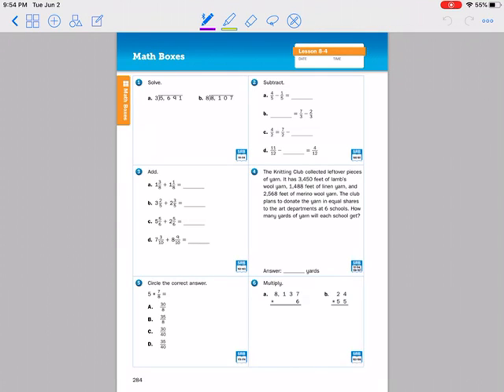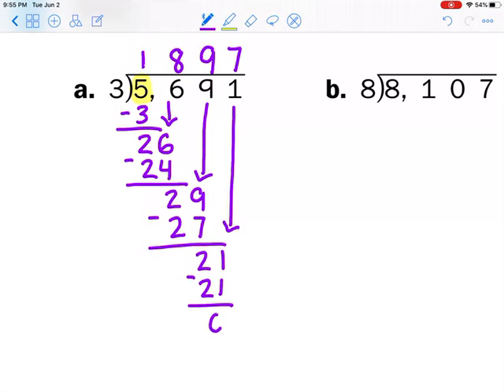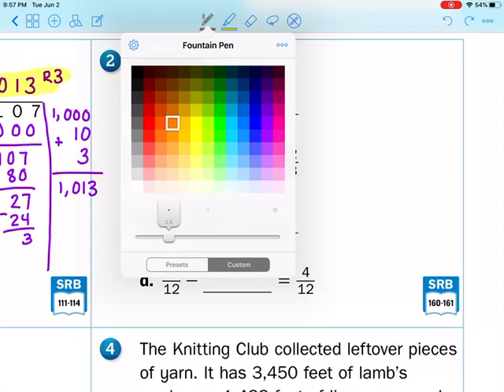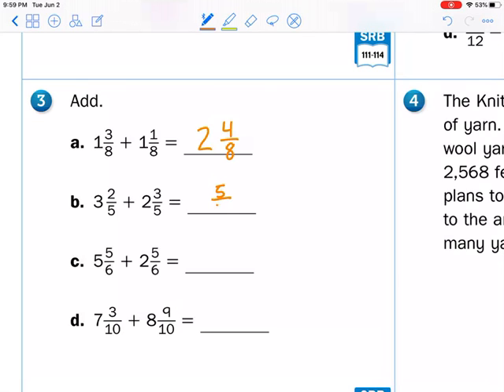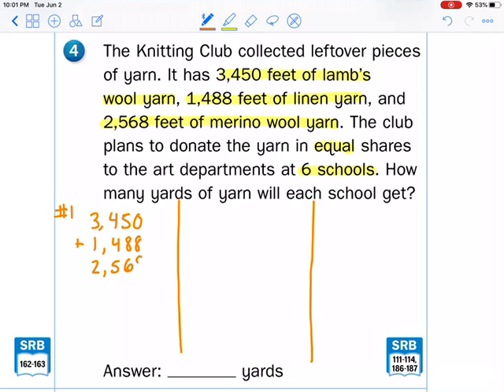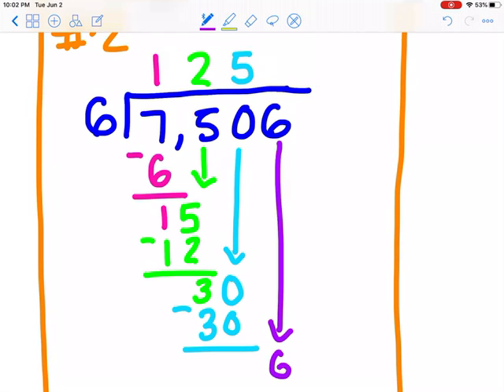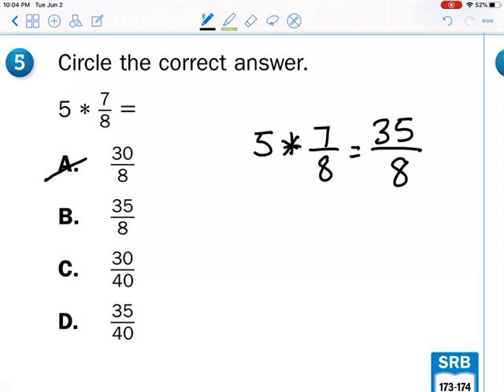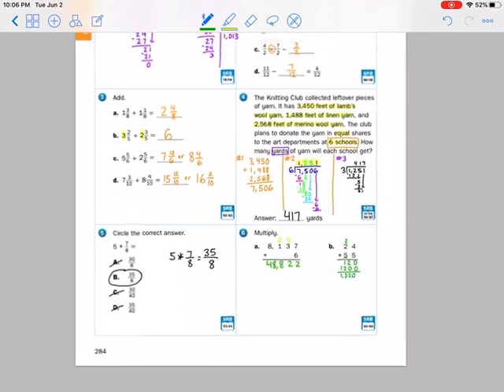Lesson 8.4 Math Boxes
Explanation of EM4 Lesson 8.4 Math Boxes